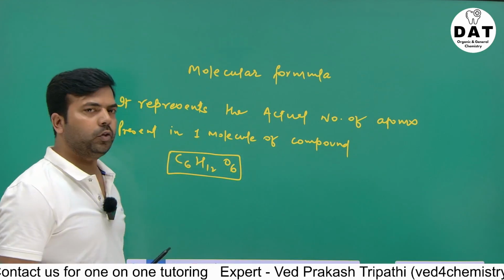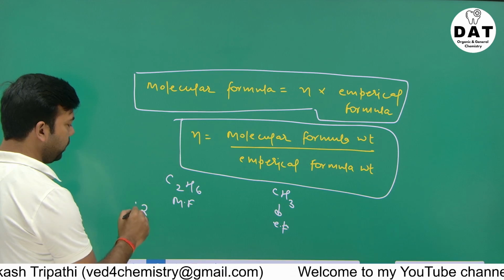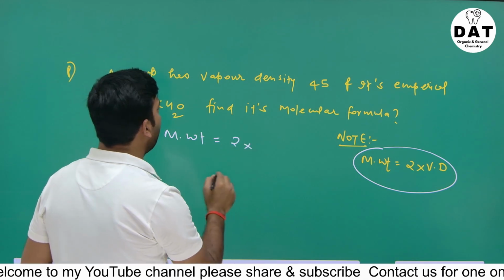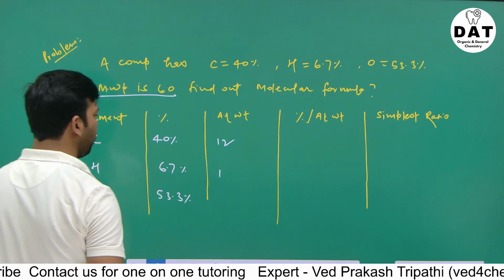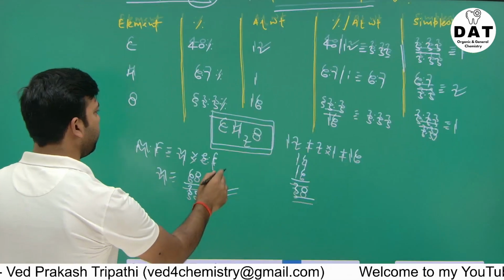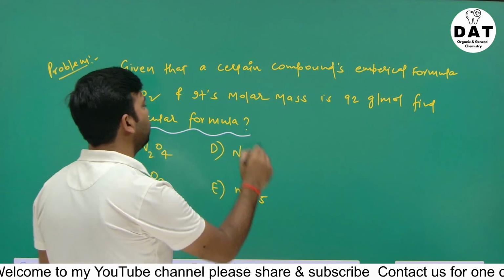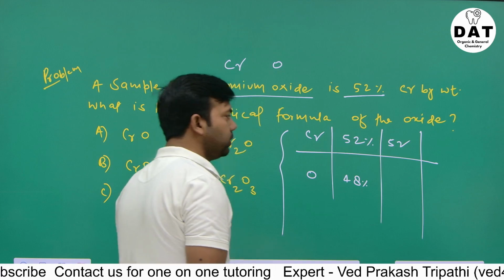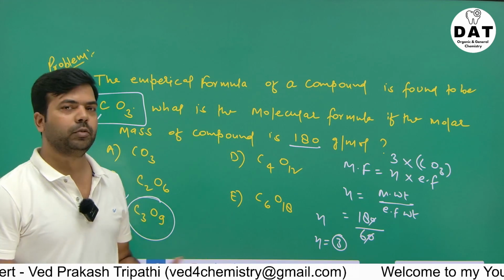LEC-3 STOCHIOMETRY ( TOPIC - MOLECULAR FORMULA AND EMPERICAL FORMULA) EXPERT- VED PRAKASH TRIPATHI